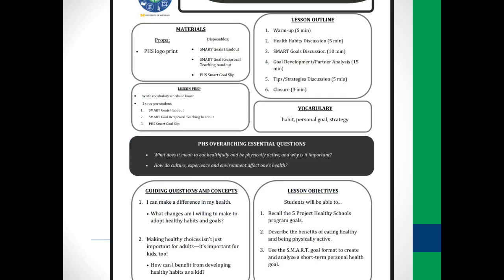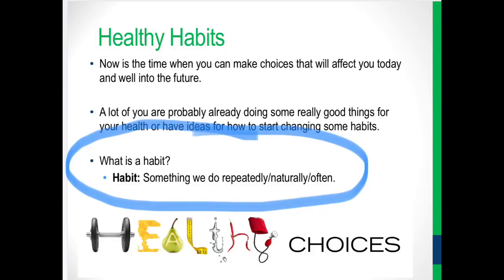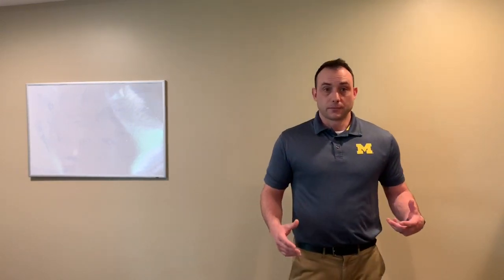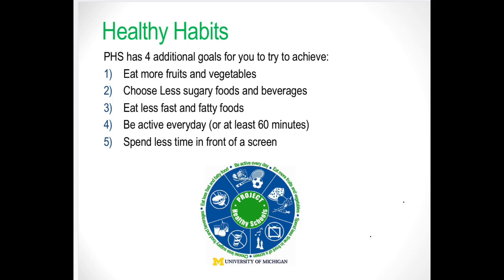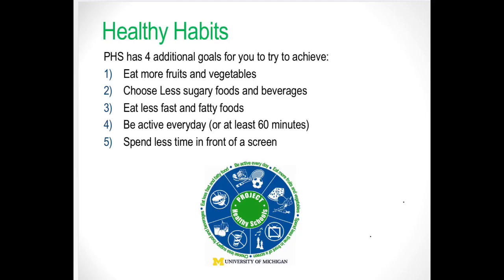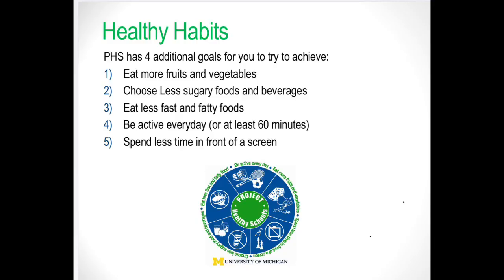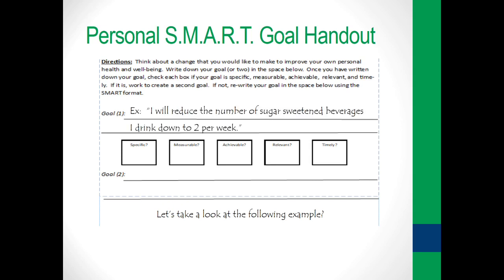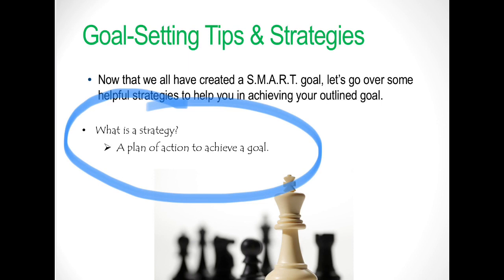Lesson 1: SMART Goals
In this introductory lesson, students learn the tenants of the Project Healthy Schools program and then work to create a personal health/wellness goal using the S.M.A.R.T. goal format.  Student goals will then be posted in the classroom and referred to throughout the 10 PHS lessons.

If your school is a member of Project Healthy Schools you can access the PHS portal for more Lesson 1 Resources, like the lesson plan, head